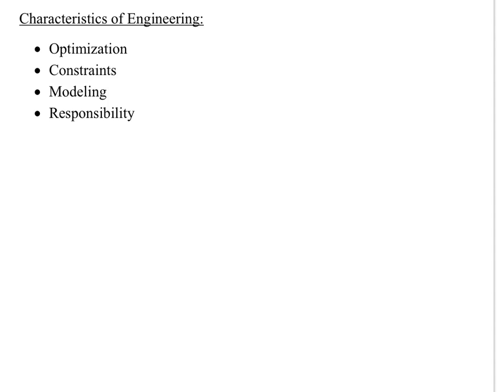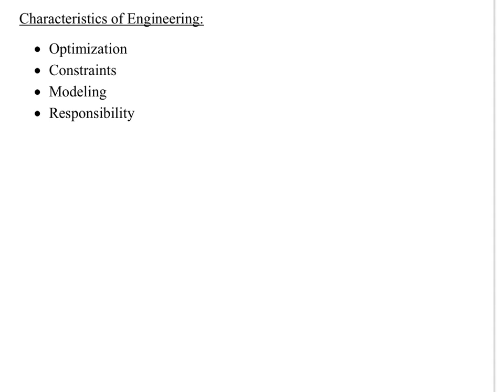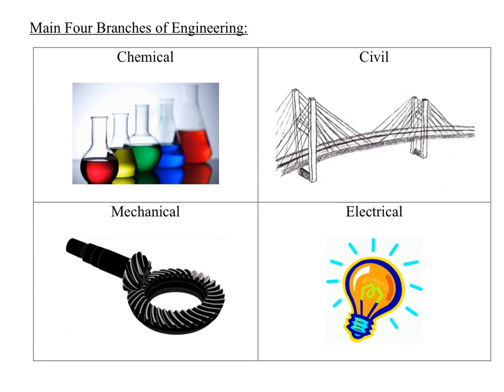what is engineering